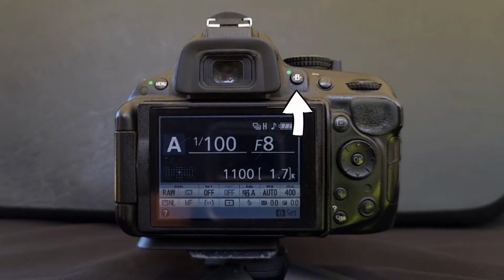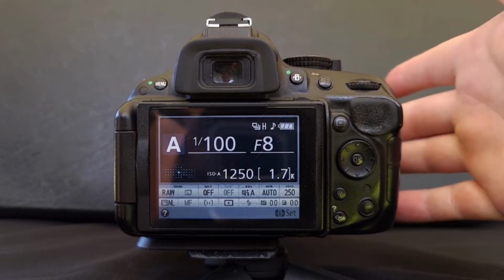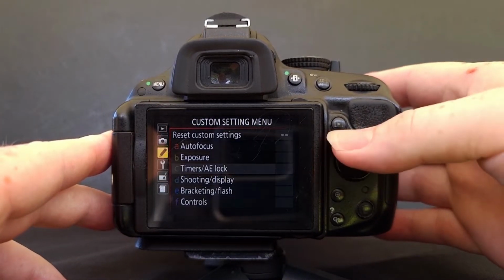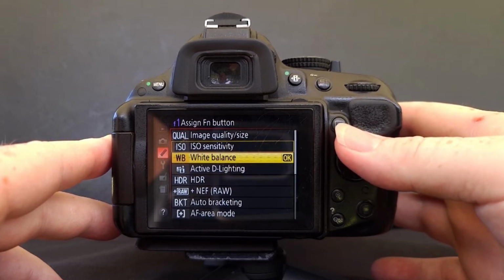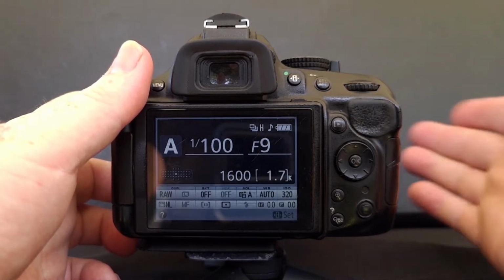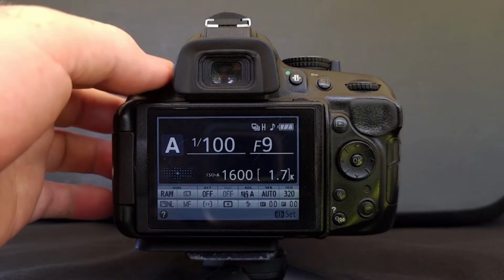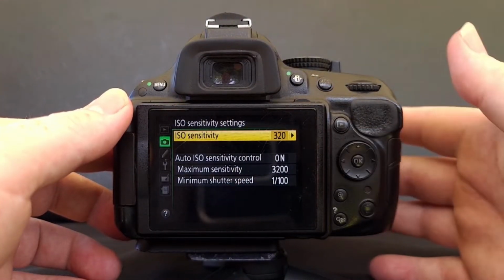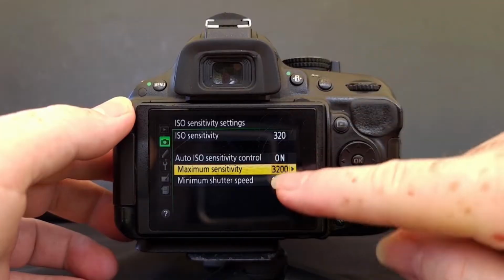How To Change ISO Nikon D5200 - 3 Ways To Change Your ISO Settings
How To Change ISO Nikon D5200 - 3 Ways To Change Your ISO Settings.  Download your free How To Change ISO Nikon D5200 PDF

📷 *Nature Photography Cheat Cards* — If you’d like reliable starting camera settings you can carry with you in the field, I’ve created a set of printable cheat cards covering common nature photography situations. They’re designed to help you stop guessing your settings so you can focus on capturing the moment instead.

▶ Nikon AF-S Nikkor 70-300mm f/4.5-5.6 G ED lens. The sharpest lens I've ever owned (Amazon)

▶ Sony a6400 Mirrorless camera. Yes, I also use Sony! This is the camera and lens I film all my Youtube videos (Amazon, Adorama, and eBay)

▶ Sigma 16mm f/1.4 Contemporary Lens for Sony E Mount (Amazon/Walmart/Adorama)

▶ Sony 200-600mm f/5.6-6.3 G OSS lens (Amazon/Adorama/Walmart)

▶ Rode Video Mic Pro + Shotgun Microphone. I use this to record all the audio for my YouTube videos (Amazon/Adorama)

▶ Smallrig Camera Cage For Sony a6400. Helpful for attaching accessories such as lights and microphones (Amazon, Adorama, eBay)

▶ Lowepro Flipside 400AW III. The latest version of my camera backpack (Amazon/Adorama)

▶ Sirui W-2204 Carbon Fibre Waterproof Tripod. My most used tripod (Sirui)

The Nikon D5200 is a great camera.  I have used mine for over 5 years now and it does so much that a camera of its price range just should not do.  This Nikon D5200 tutorial video will teach you 3 different ways to change the ISO setting in the camera.

Video chapters:
Intro - 00:00
Free pdf download - 00:21
Modes you can use these methods in - 00:39
Method 1 - 00:52
Method 2 - 01:26
Method 3 - 03:14
Quick tip - 05:41

In fact, you can ask me any questions you might have about the Nikon D5200.